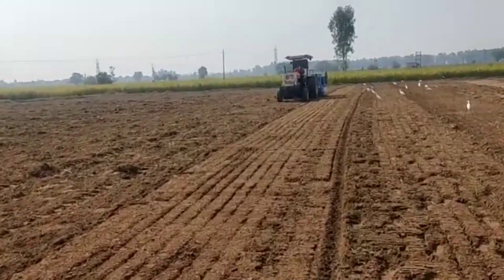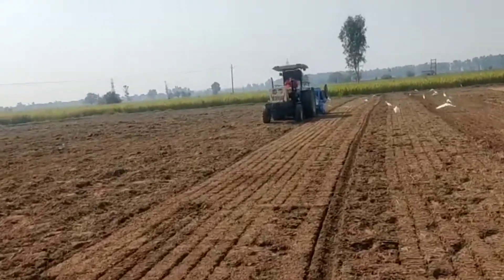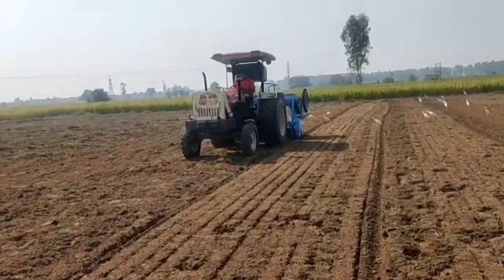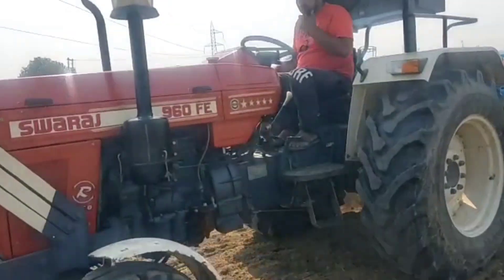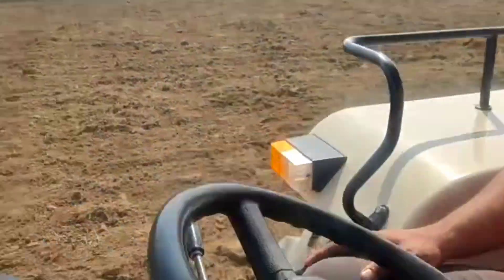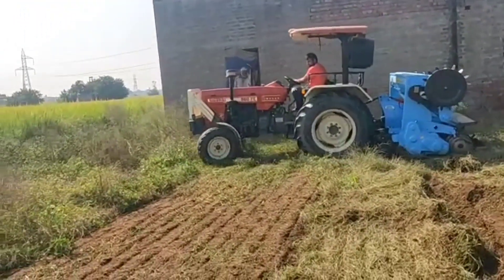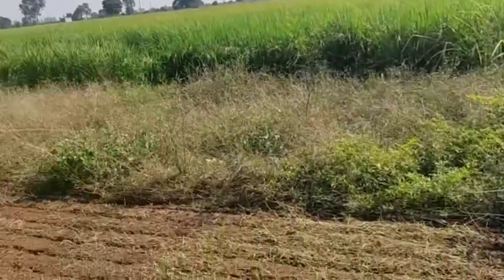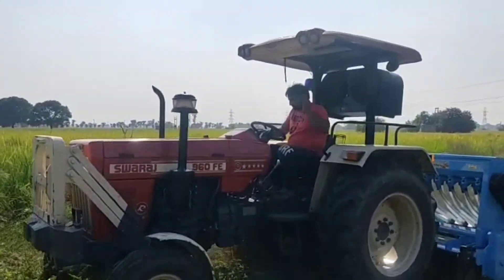Swaraj 960fe tractor Demo on Field Marshal 813 superseeder ll 2 full liver down ll Powertrac Lovers